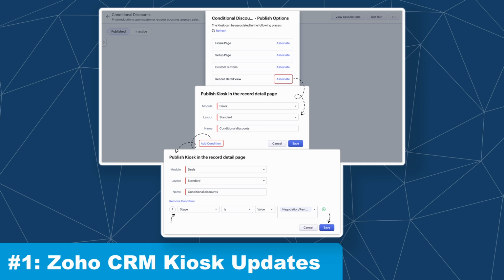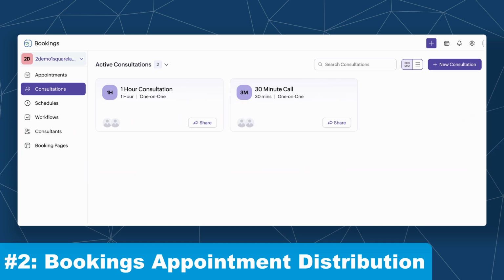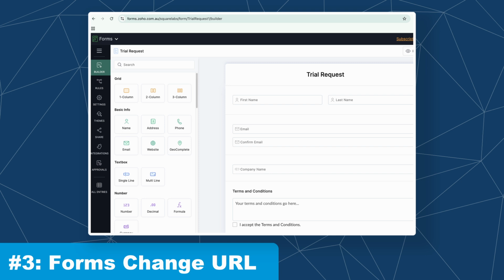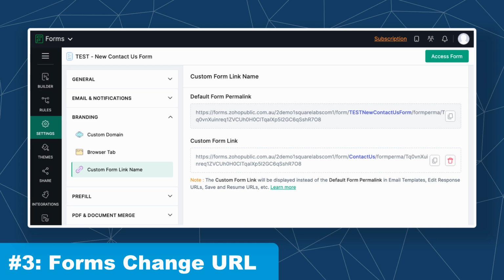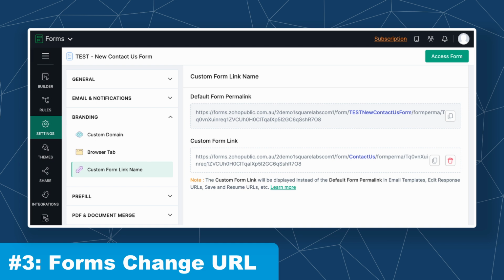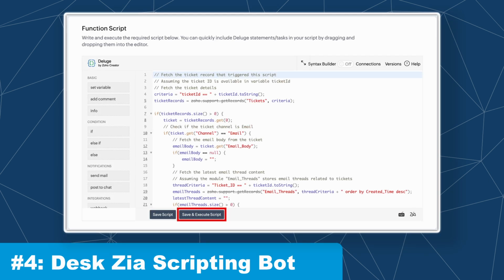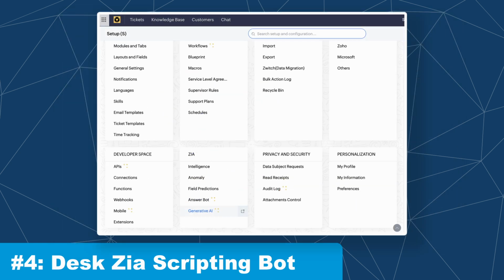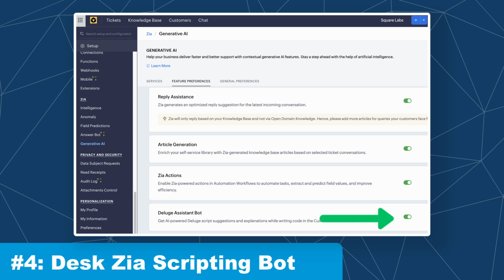The Zoho Report Ep 8: CRM Kiosk Updates, Bookings Appointment Distribution, Forms Change URL + More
Welcome to another episode of The Zoho Report - your roundup of the latest updates across the Zoho ecosystem. In this episode, we're covering 4 important updates you need to know about:

⚙️ CRM: Kiosk Studio Enhancements - add notes to records mid-flow and control kiosk visibility with field-based conditions

📅 BOOKINGS: Appointment Distribution - assign bookings via round robin, load-based, or priority rules

📝 FORMS: Custom Form Link Names - update your form's permalink to keep URLs clean and professional

🤖 DESK: Zia Scripting Bot - generate Deluge custom functions from plain English descriptions (with some caveats!)

Chapters:
0:00 Intro
0:16 CRM Kiosk Updates
0:52 Bookings Appointment Distribution
1:25 Forms Change URL
2:16 Desk Zia Scripting Bot
3:23 Outro